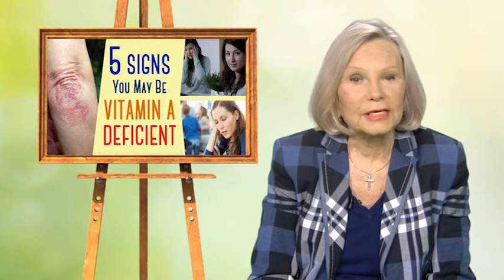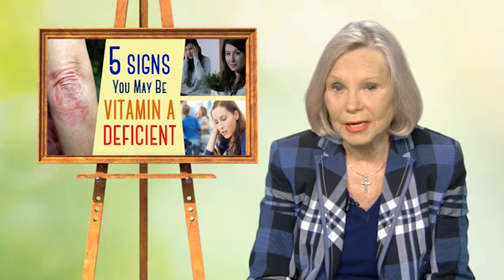Get Well Stay Well - Benefits of Vitamin A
Dr Felicity Corbin-Wheeler discusses the benefits of consuming Vitamin A

Watch Get Well Stay Well every Monday afternoon at 12.30pm (UK Time) with Felicity Corbin Wheeler and Cyrus Fernando on Revelation TV as they discuss living and eating healthily during their weekly lifestyle programme.

For hundreds of free Christian Teaching videos, visit our